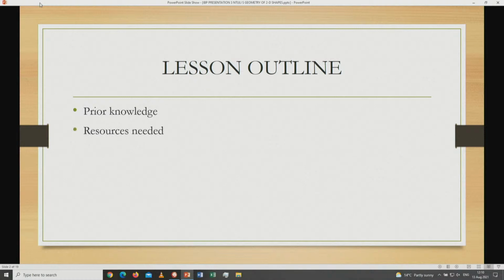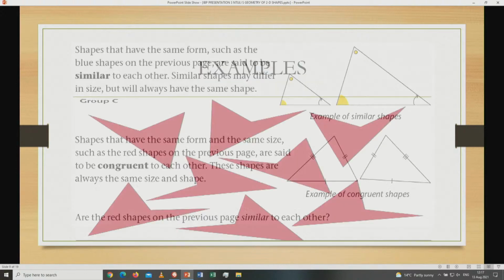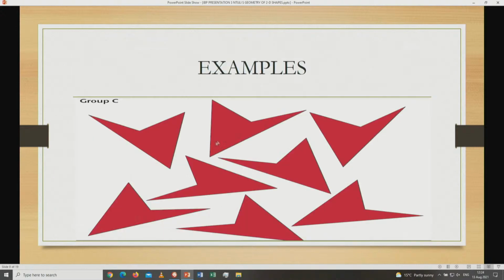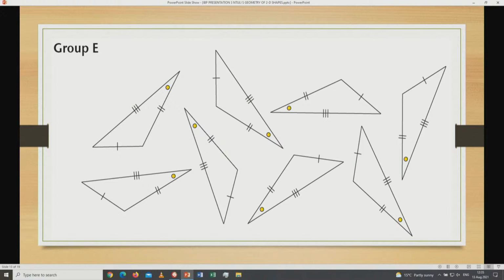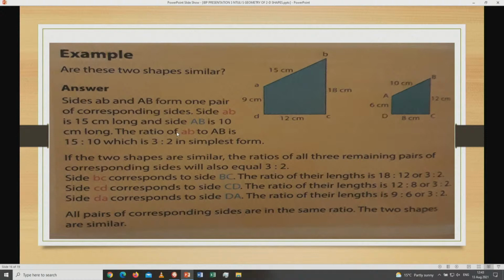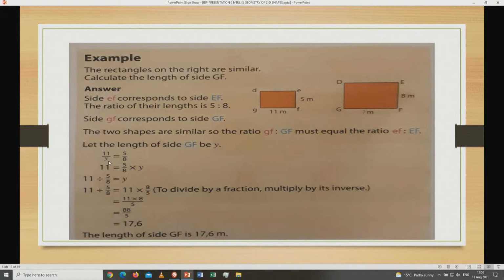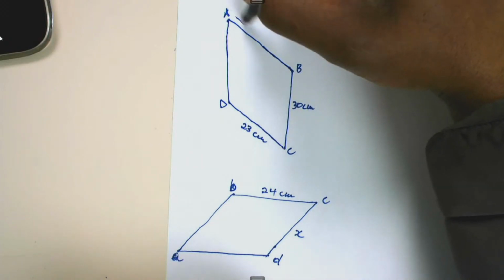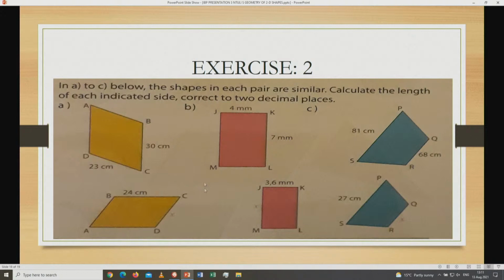Mathematics | Gr07 | Geometry | Similar ,Congruent Figures | FSDOE | FS IBP Online | 13082021